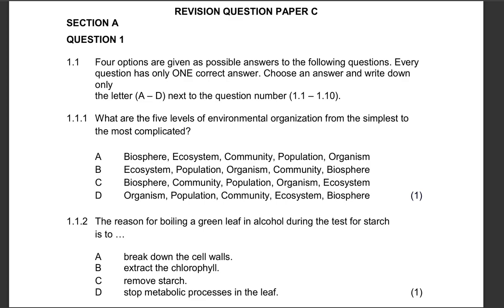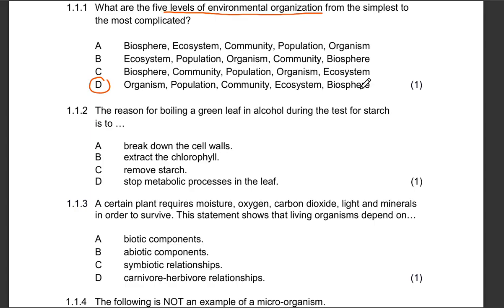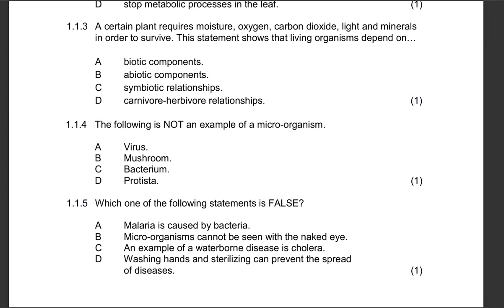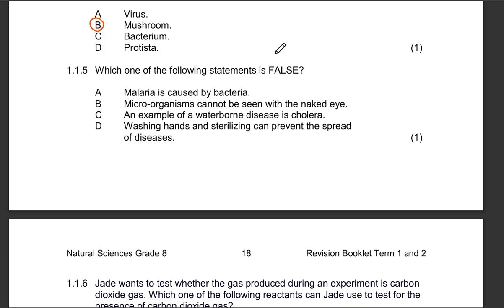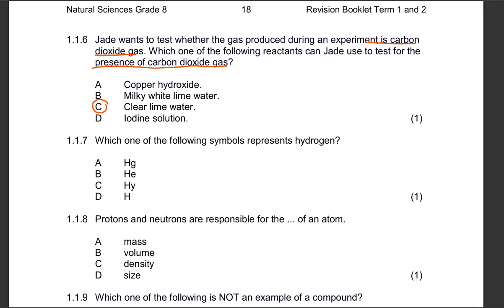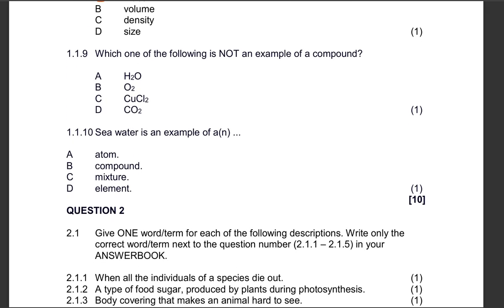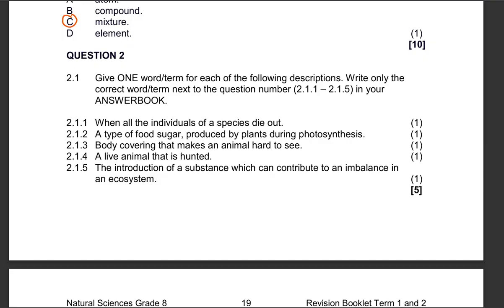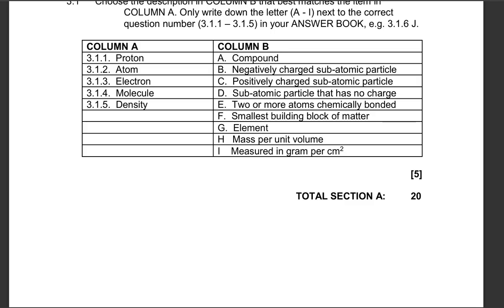Grade 8 Exam Question MCQ Answered | Natural Science| Past Exam Paper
Are you preparing for your Grade 8 Natural Sciences exam? In this video, I break down a multiple choice question that covers key concepts from Term 1 and Term 2. Whether you're revising or just need extra support, this video will help you understand how to approach and answer MCQs and Terminology with confidence.

FB page: All Things Education with Asisipho